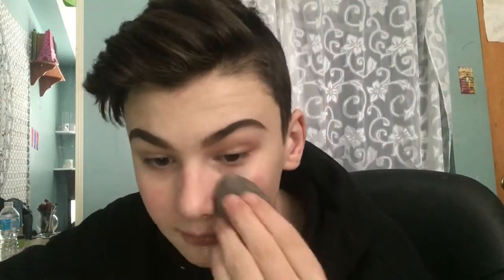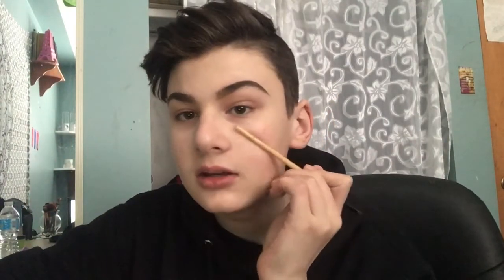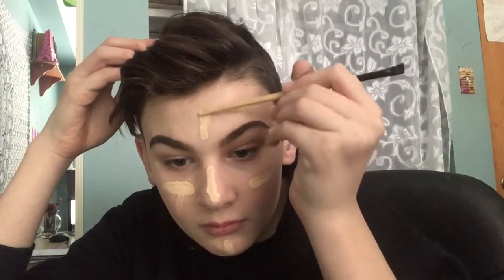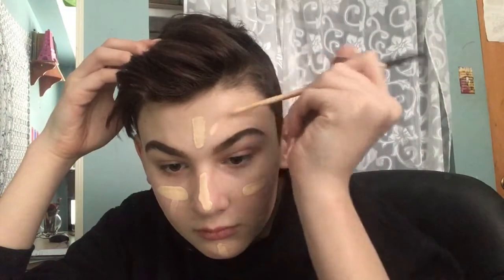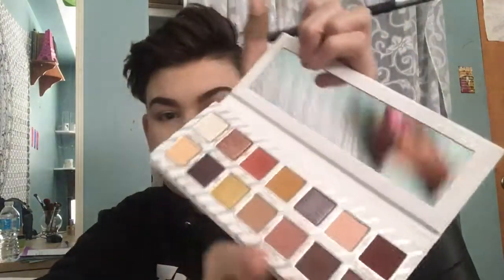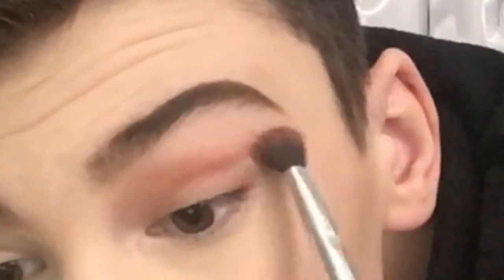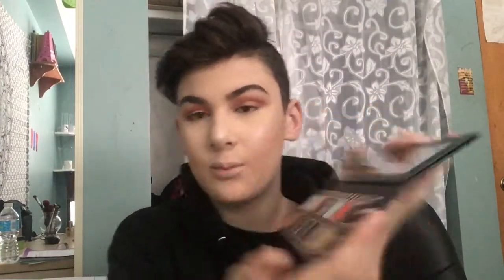FULL GLAM GRWM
lol haven't posted for a hot minute

rip